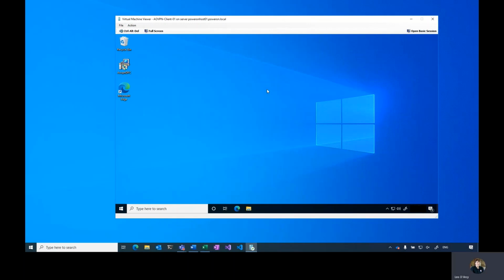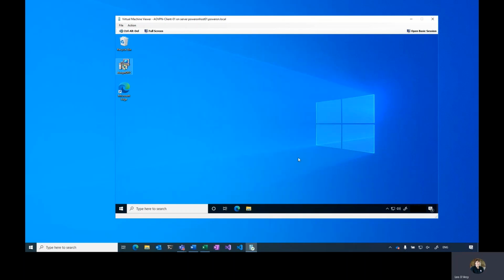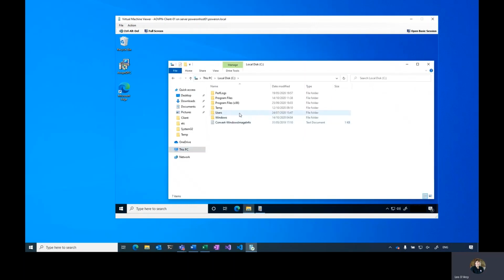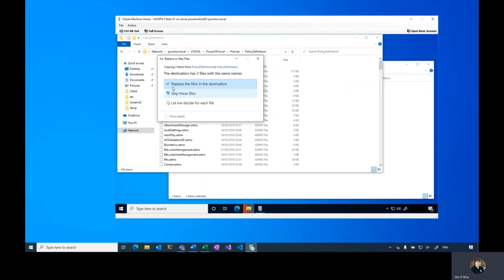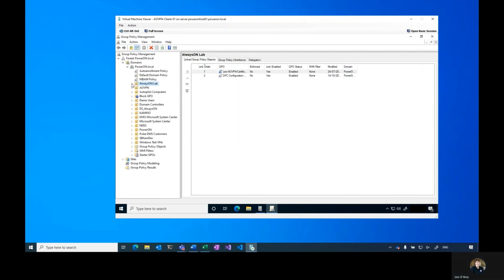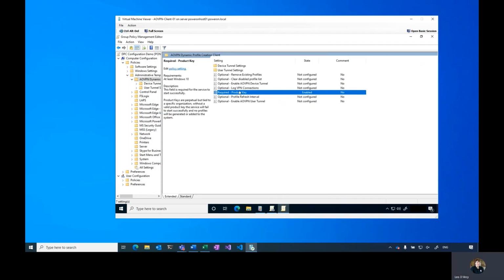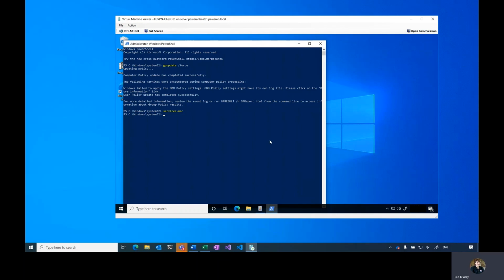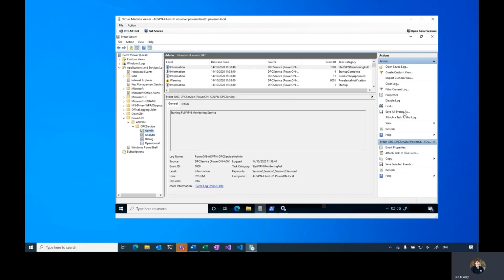How to install AOVPN DPC | AOVPN Dynamic Profile Configurator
Leo D'Arcy runs through the installation process for our AOVPN DPC service.

Leo is one of the principal creators of AOVPN DPC and our Head of Identity and Access here at PowerON.